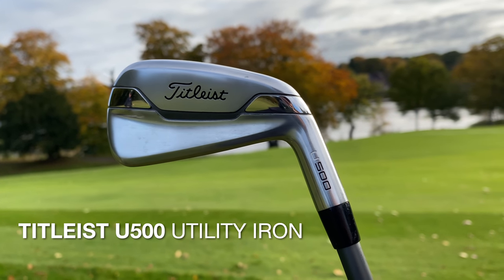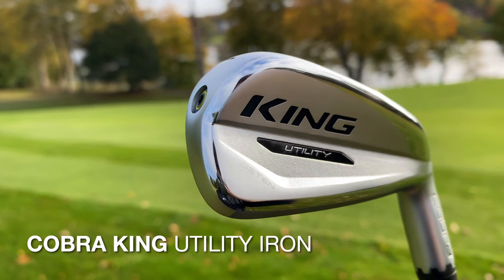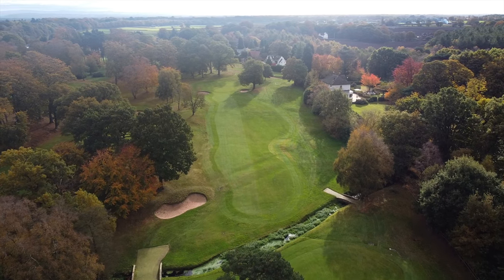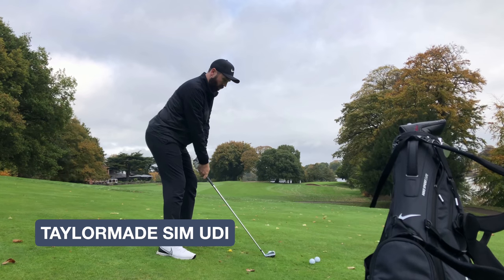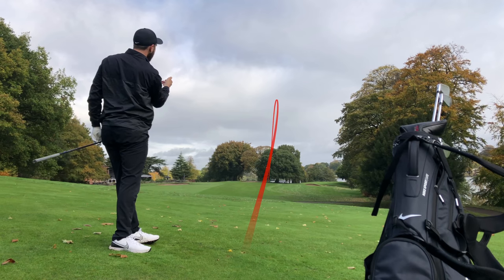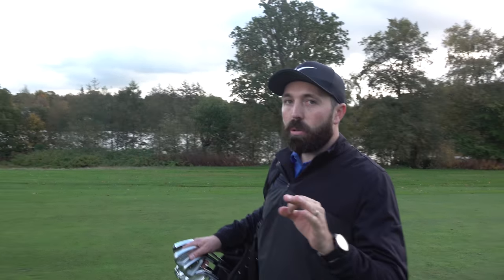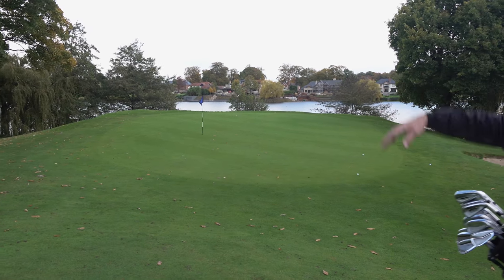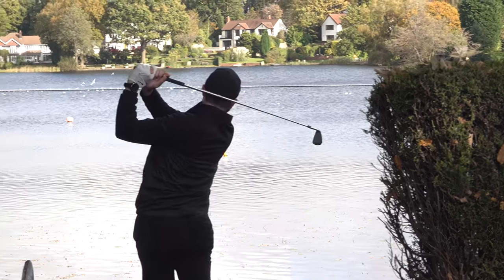Do I need a new 2 IRON?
PGA Golf professional Rick Shiels tests some 2 irons to see what goes in the golf bag!
Titleist U500 2 iron, Callaway UT Forged 2 iron, Cobra Utility 2 iron and the Taylormade Sim 2 iron